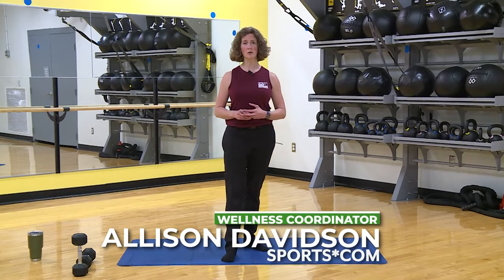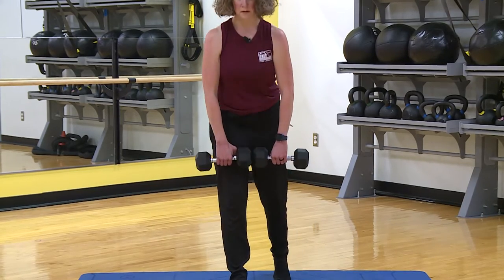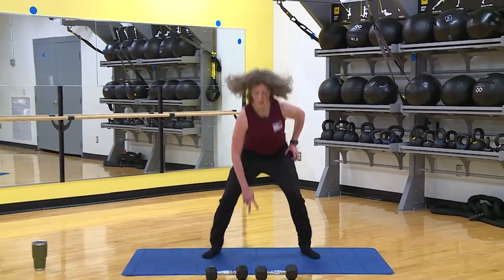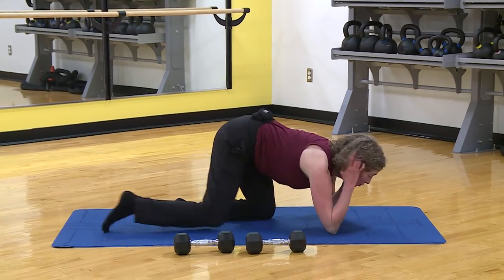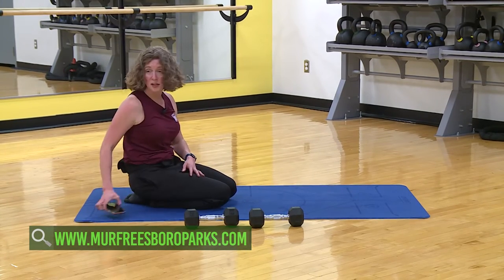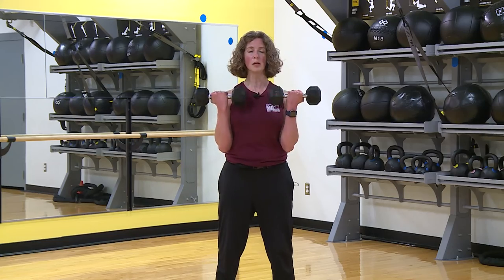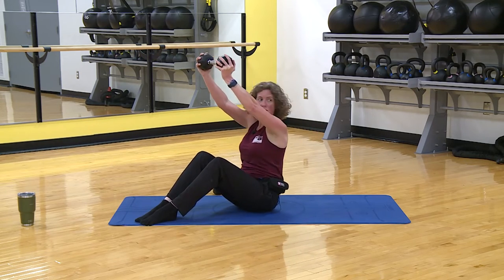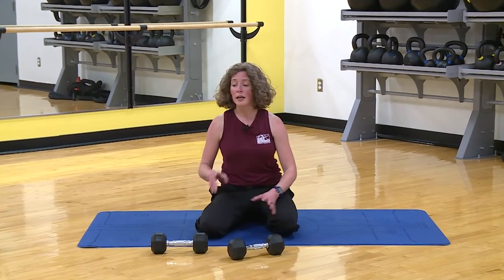Total Body Workout 10: Multiple Weights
Parks and Recreation Wellness Coordinator Allison Davidson goes through a Total Body Workout with weights.